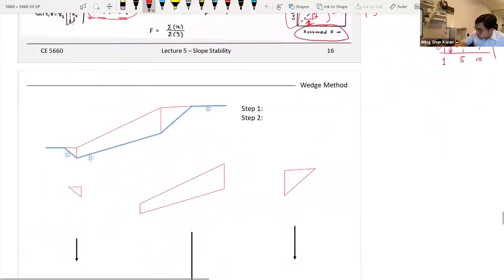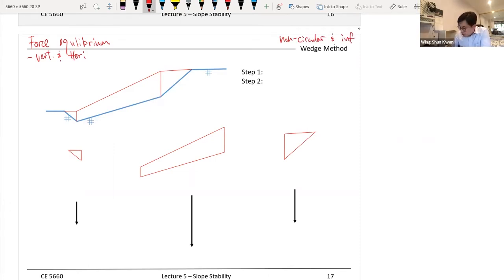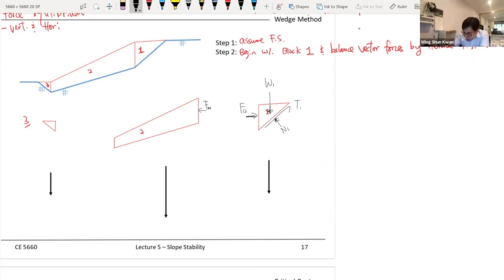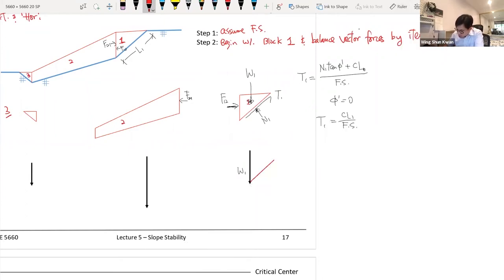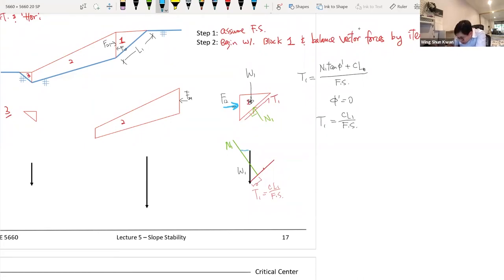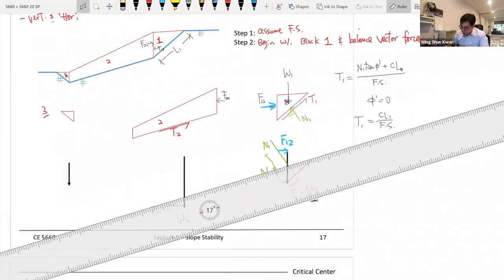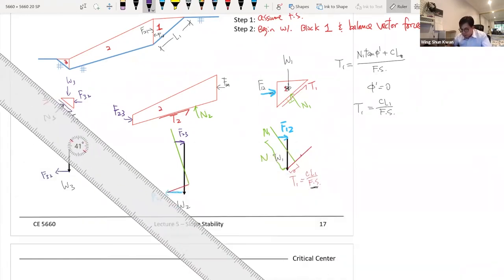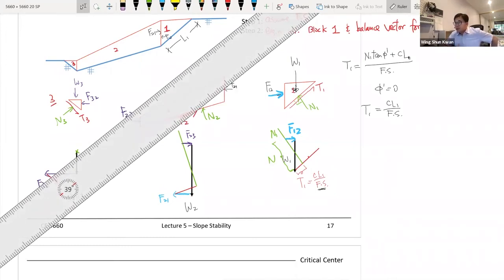Slope Stability-Wedge Method for non-circular slip surface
If you found the content helpful, please consider supporting by using the Super Thanks feature. Your support helps us continue to create valuable content for you!